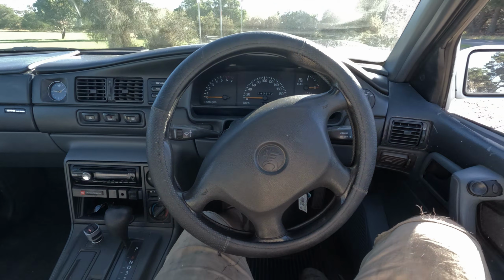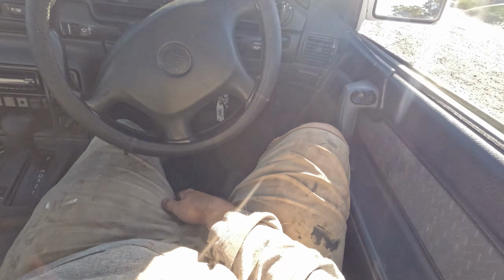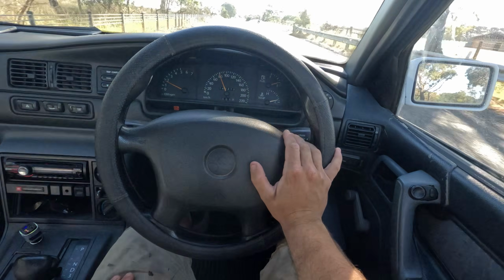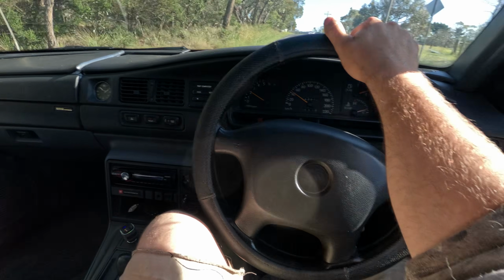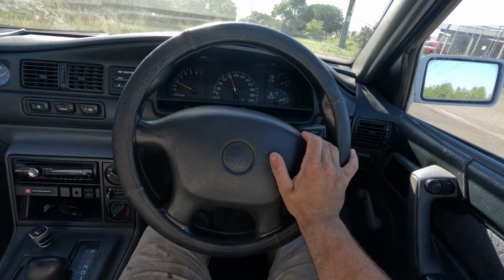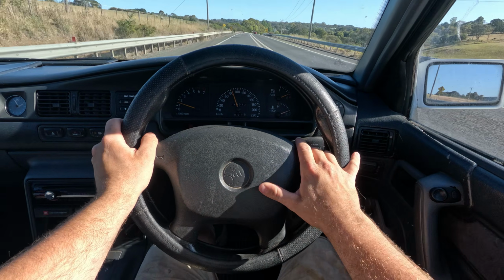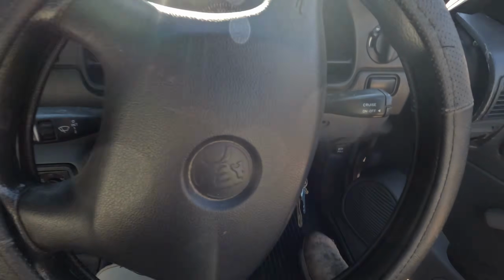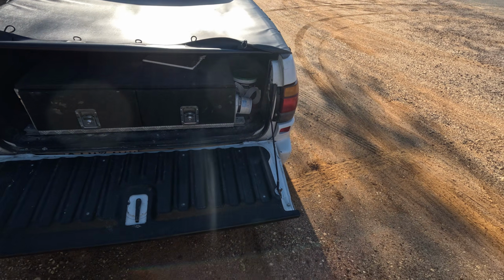POV: My 90s Holden Commodore VS Ute – The Aussie Workhorse!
Humble VS Ute gets some love!